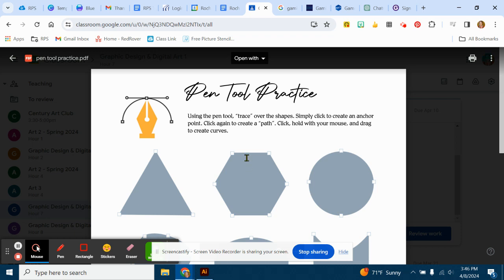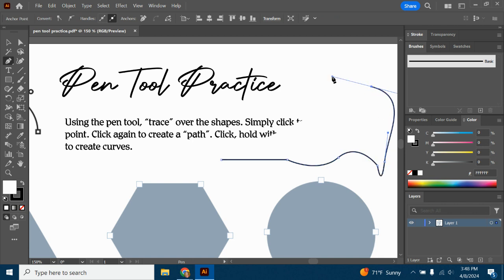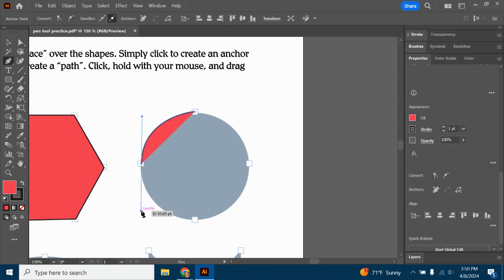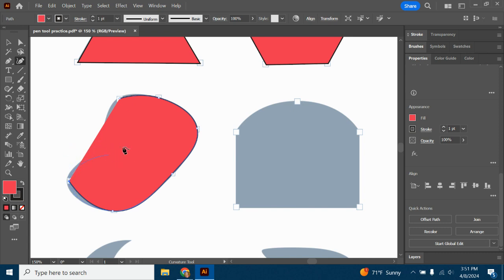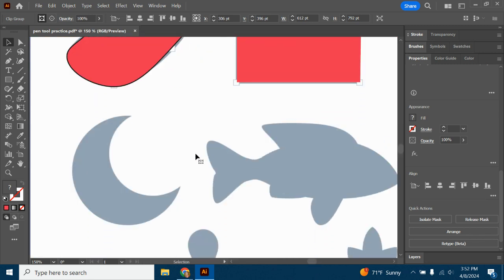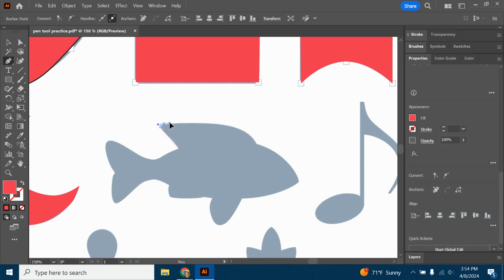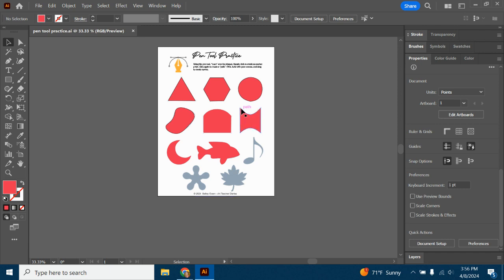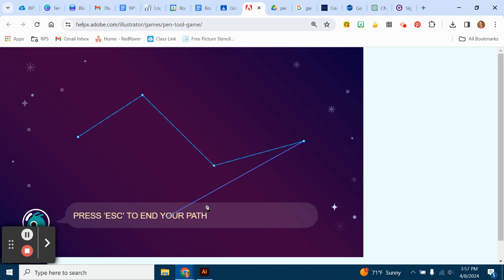Pen Tool Practice - Illustrator CC Learn how to use the pen tool!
Use this template created by me to learn how to use the pen tool in Illustrator CC